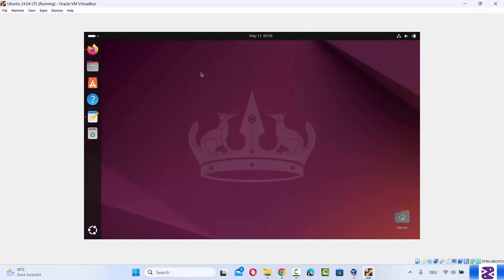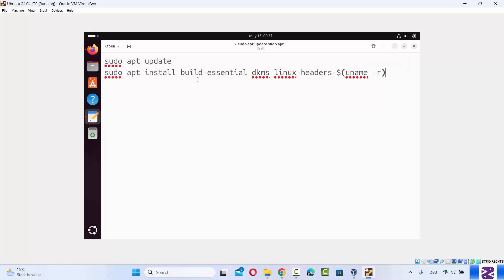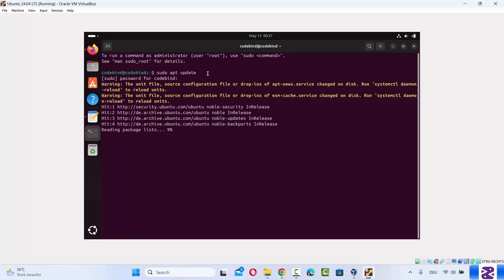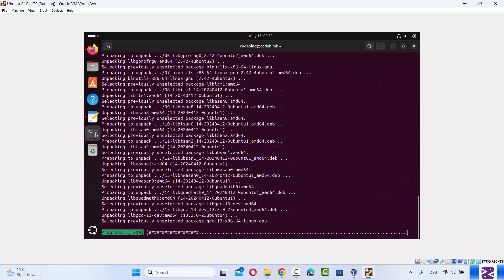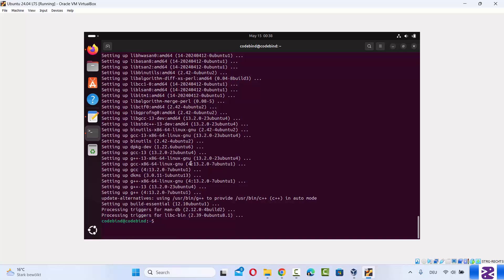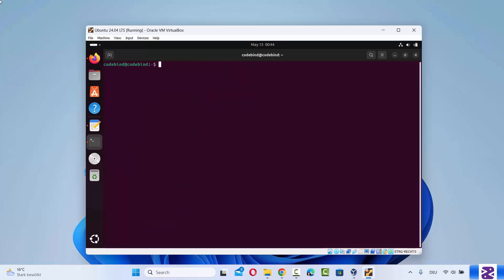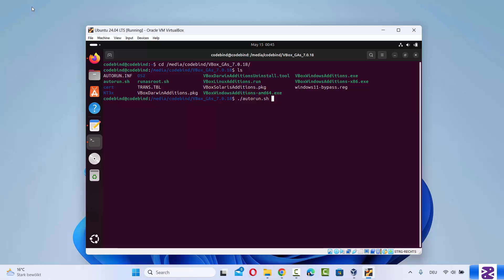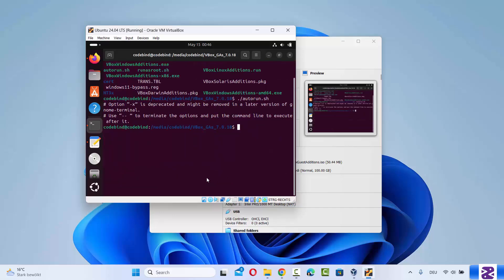How to Make Ubuntu Full Screen in VirtualBox | Fix Screen Scaling in Ubuntu 24.04 LTE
This worked for me and I am running VirtualBox and Ubuntu

sudo apt-get install virtualbox-guest-utils virtualbox-guest-x11 virtualbox-guest-dkms

### How to Make Ubuntu Full Screen in VirtualBox | Fix Screen Scaling in Ubuntu 24.04 LTS

**Description:**

Running Ubuntu 24.04 LTS in VirtualBox is convenient, but sometimes the default screen resolution doesn't take full advantage of your monitor. This guide will help you make Ubuntu run in full screen in VirtualBox and fix any screen scaling issues you might encounter.

**Step-by-Step Guide:**

### Step 1: Install VirtualBox Guest Additions

1. **Start Your Virtual Machine**:
    - Open VirtualBox and start your Ubuntu 24.04 LTS virtual machine.

2. **Update Your System**:
    - Open a terminal in Ubuntu and run the following commands to ensure your system is up to date:
      ```bash

3. **Install Essential Packages**:
    - Install the necessary packages for building kernel modules:
      ```bash
      sudo apt install build-essential dkms linux-headers-$(uname -r)

4. **Insert Guest Additions CD Image**:
    - In the VirtualBox menu, go to `Devices` - `Insert Guest Additions CD Image...`.

5. **Mount the CD Image**:
    - If the CD image does not mount automatically, you can mount it manually:
      ```bash
      sudo mount /dev/cdrom /mnt

6. **Run the Guest Additions Installer**:
    - Navigate to the mounted CD image and run the installer:
      ```bash
      cd /mnt
      sudo ./VBoxLinuxAdditions.run
    - Follow the prompts to complete the installation.

7. **Reboot Your Virtual Machine**:
    - Once the installation is complete, reboot your virtual machine:
      ```bash
      sudo reboot

### Step 2: Enable Full Screen Mode

1. **Enter Full Screen Mode**:
    - After rebooting, go to the VirtualBox menu and select `View` - `Full-screen Mode` or press `Host + F` (the Host key is usually the Right Ctrl key by default).

2. **Adjust Resolution**:
    - If the screen does not automatically adjust to full screen, open the terminal and run:
      ```bash
      xrandr
    - This command lists the available screen resolutions. To change the resolution, use:
      ```bash
      xrandr --output Virtual1 --mode [desired_resolution]
    - Replace `[desired_resolution]` with your preferred resolution (e.g., `1920x1080`).

### Step 3: Fix Screen Scaling Issues

1. **Access Display Settings**:
    - Go to `Settings` - `Display` in your Ubuntu virtual machine.

2. **Change Scale Factor**:
    - Adjust the scale factor to match your screen resolution and preferences. You can choose 100%, 200%, etc., to ensure text and UI elements are appropriately sized.

3. **Apply Settings**:
    - Apply the changes and make sure the new settings are comfortable for your use.

### Additional Tips:

- **Update VirtualBox**: Make sure you are using the latest version of VirtualBox and VirtualBox Extension Pack, as they contain important updates and bug fixes.
- **Guest Additions ISO**: Ensure the Guest Additions ISO you are using is the same version as your VirtualBox application.
- **Check Logs**: If you encounter issues during the installation of Guest Additions, check the log files located at `/var/log/VBoxGuestAdditions.log` for troubleshooting.

**Conclusion:**

By following these steps, you can make Ubuntu 24.04 LTS run in full screen in VirtualBox and fix any screen scaling issues. This will enhance your user experience and make your virtual machine usage more efficient and enjoyable.